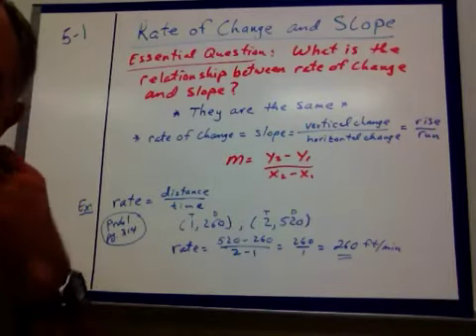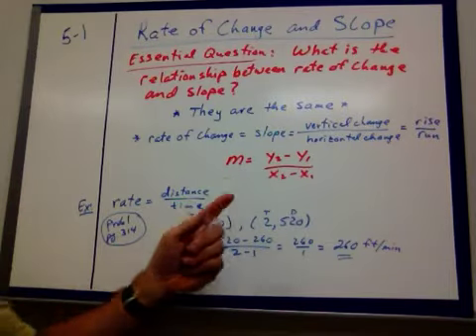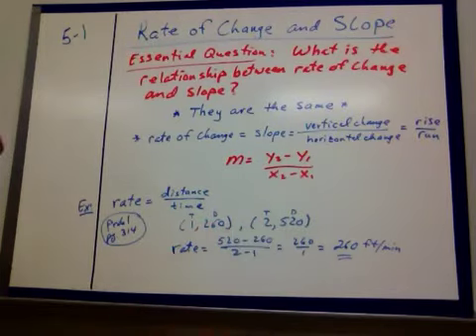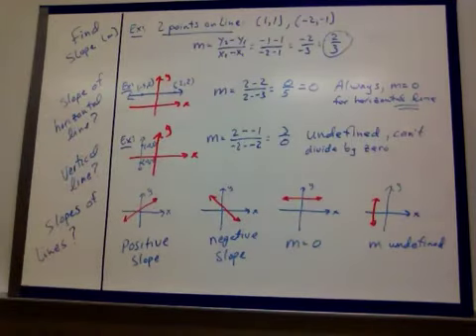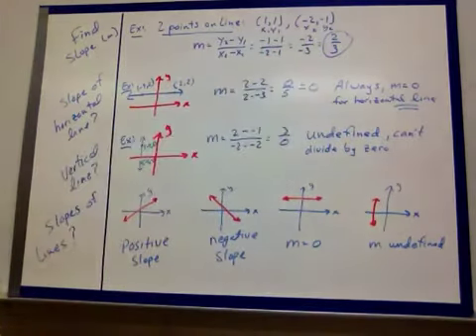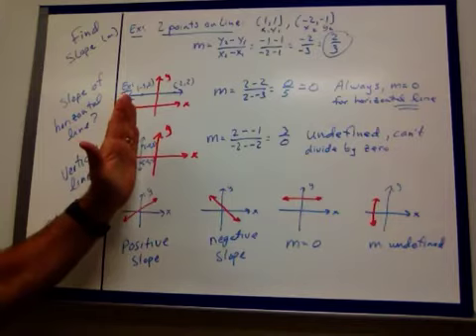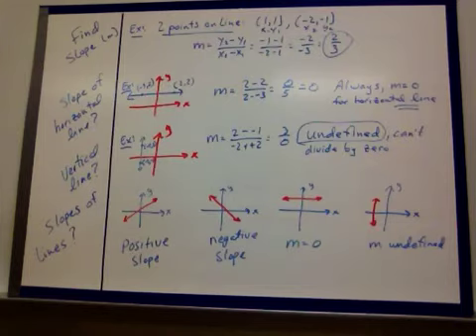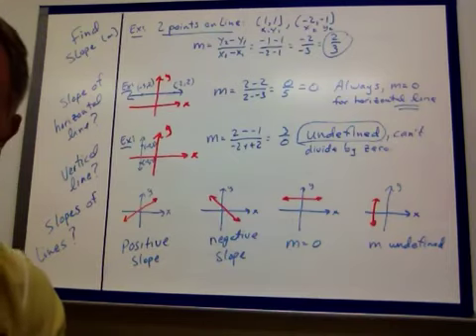5-1 Rate of Change and Slope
Find slope